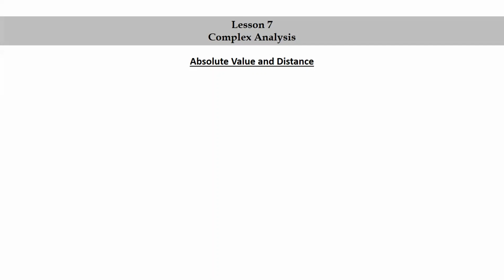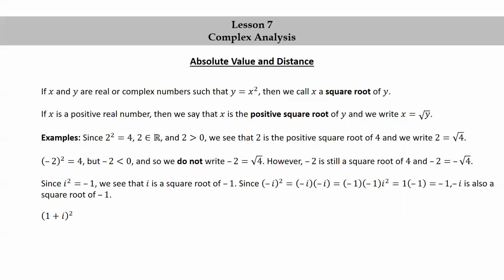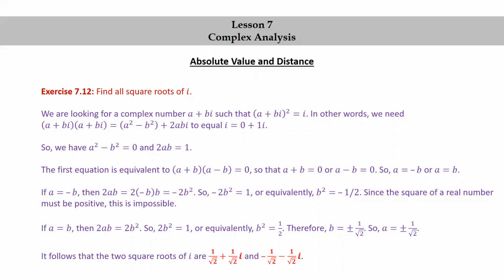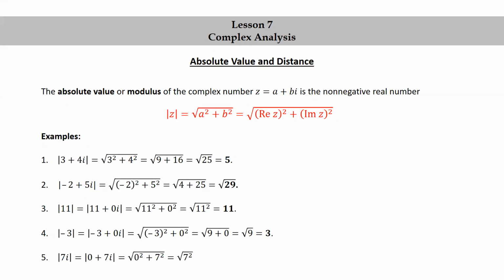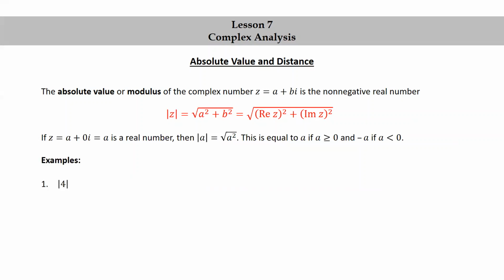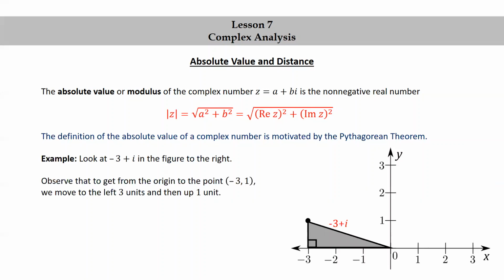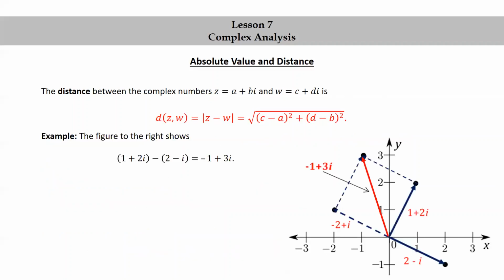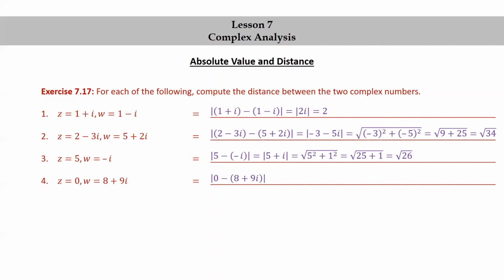Pure Math for Pre-Beginners - Lesson 7 - Complex Analysis - Part 2 - Absolute Value and Distance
← This is a video version of the seventh lesson in the book "Pure Mathematics for Pre-Beginners."